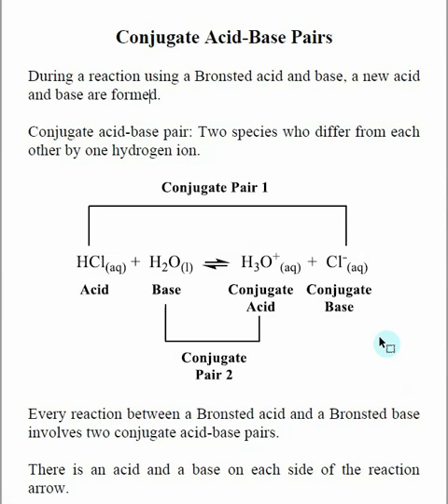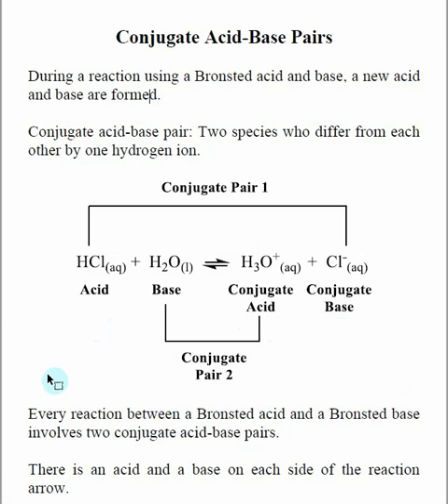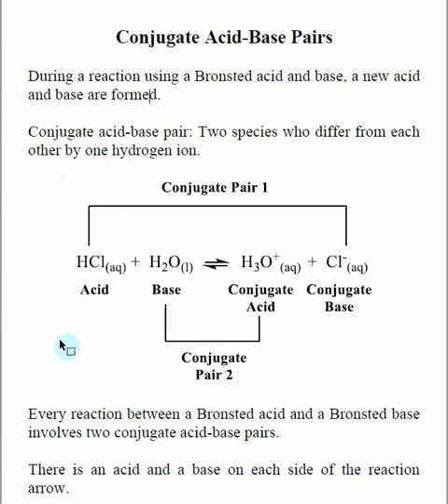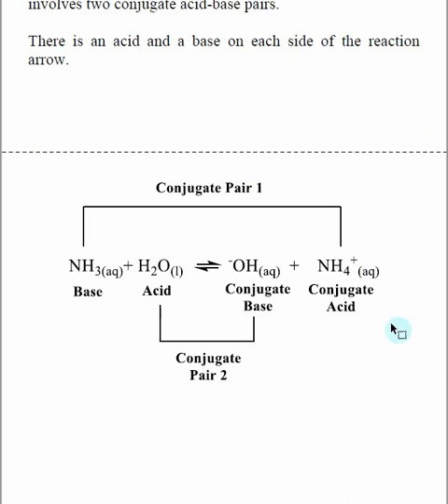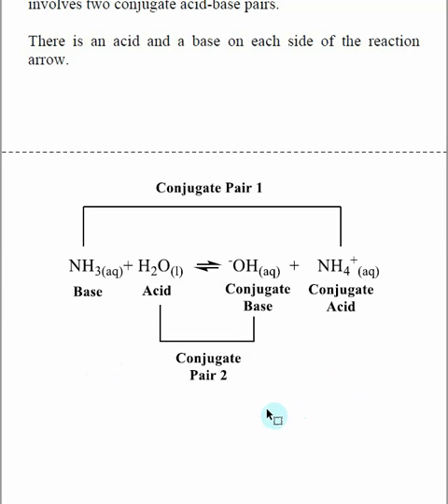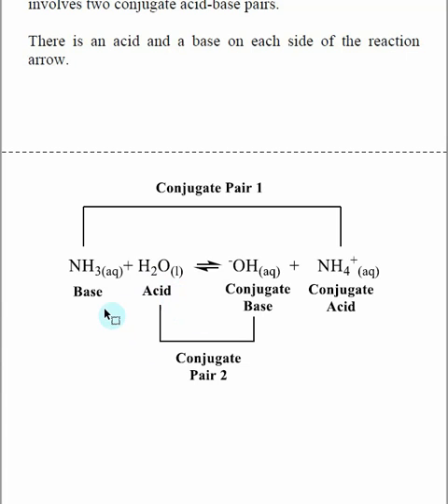Conjugate Acid-Base Pairs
This video defines conjugate acid-base pairs and how to determine them.
During a reaction using a Bronsted acid and base, a new acid and base are formed.
Conjugate acid-base pair: Two species who differ from each other by one hydrogen ion.
Every reaction between a Bronsted acid and a Bronsted base involves two conjugate acid-base pairs.
There is an acid and a base on each side of the reaction arrow.

Here is an index of the other videos in Chapter 18 Acid / Base Chemistry: